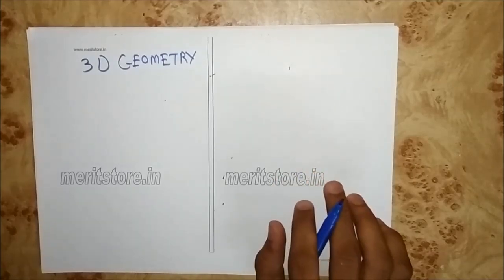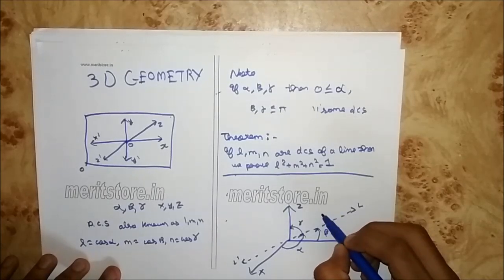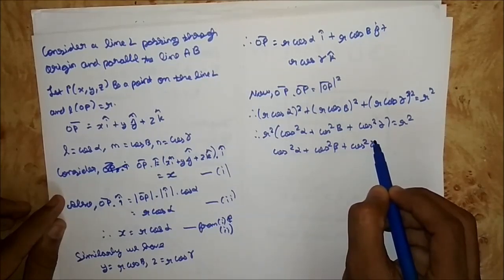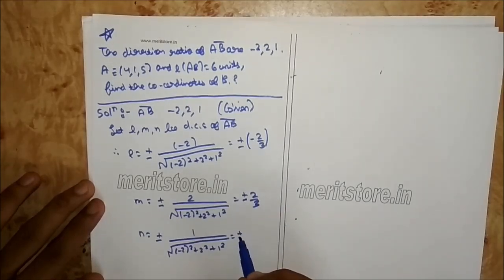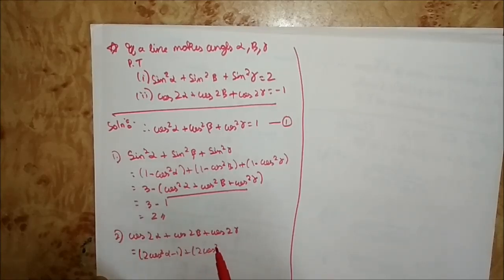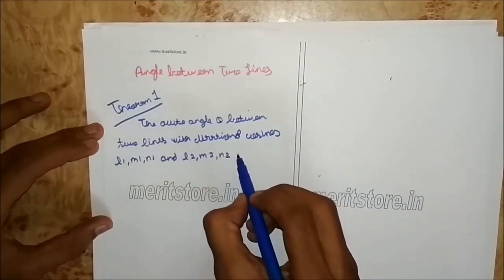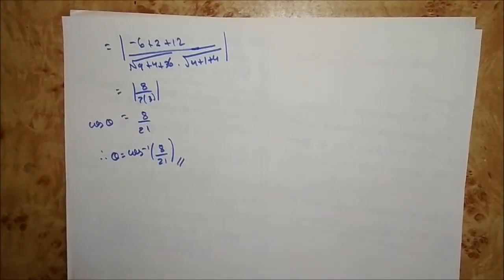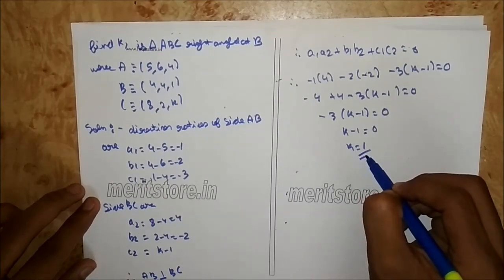3D Geometry - Synopsis | JEE